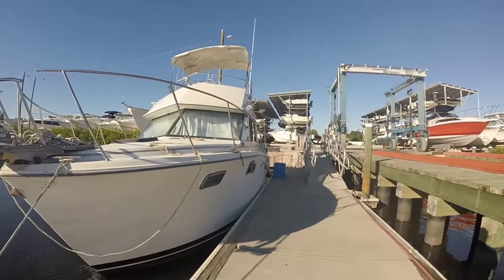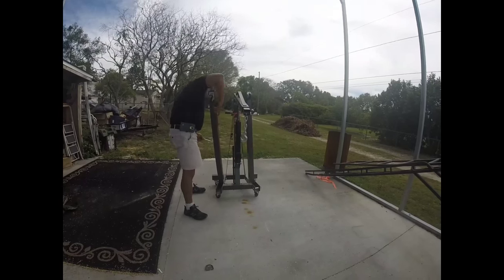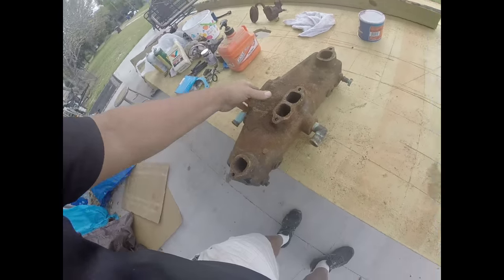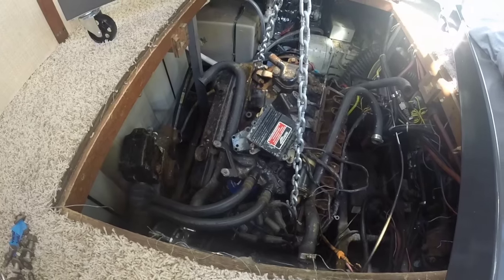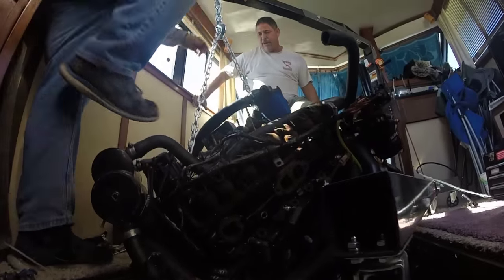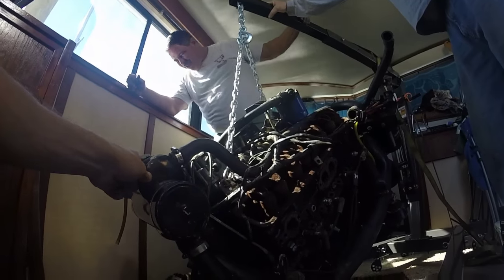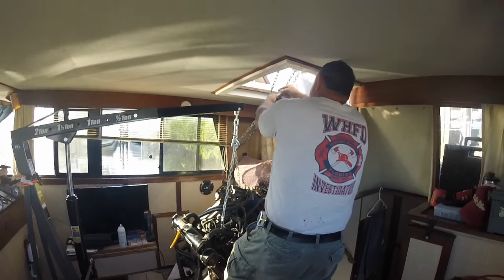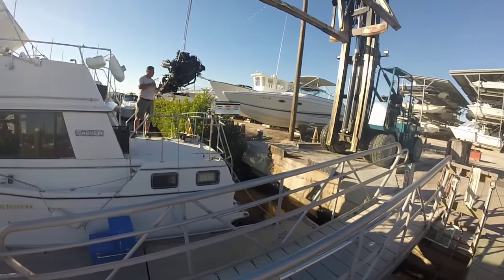32' Carver Boat Mercruiser Engine Installation Video 2 Step by Step on Removing the Port Engine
In this video we go step by step on how to disconnect and remove the port engine out of a 1986 32' Carver Aft Cabin. We use a engine hoist lift purchased from Harbor Freight. The process is not that hard if you take your time.